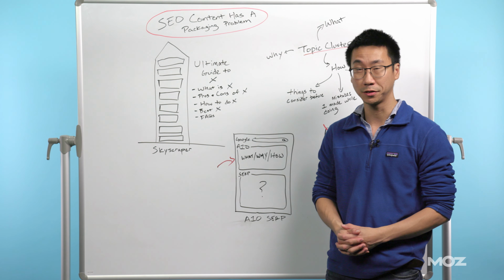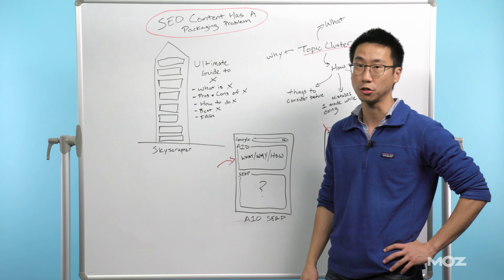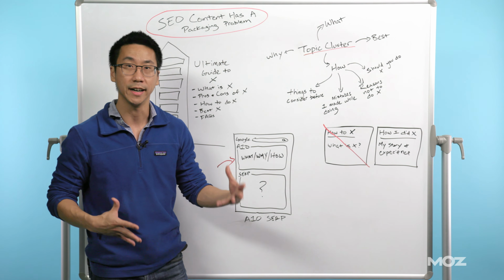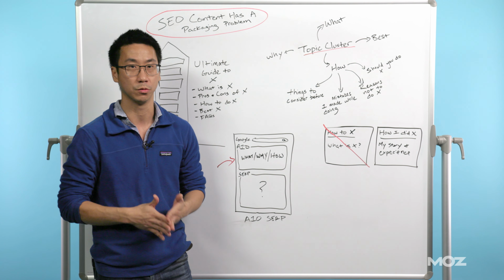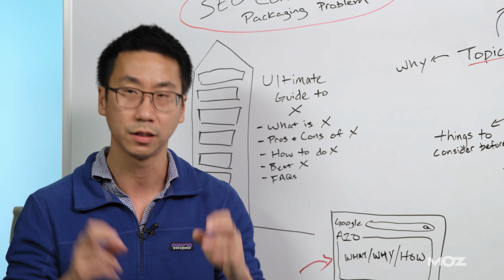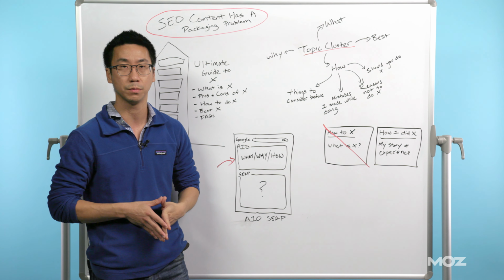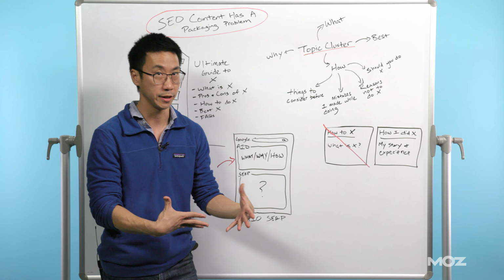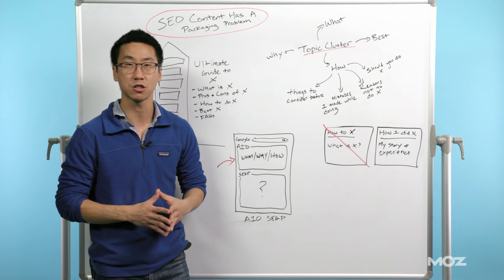SEO Content Has a Packaging Problem | Whiteboard Friday | Bernard Huang | 4K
Struggling to get your content noticed? 📦 Repackage your content with unique perspectives and insights to rank higher and stand out! Learn how in this Whiteboard Friday episode.

📍 Timestamps:
00:00 - Intro
00:14 - Introduction to SEO's packaging problem
00:19 - The Skyscraper Technique background
00:51 - Shift due to AI overviews
01:19 - Google's focus on user engagement signals
01:50 - Impact of LLMs on content
02:24 - Why traditional topic clusters are losing relevance
02:59 - Google's new expectations for content
03:38 - The packaging problem explained
04:45 - Solutions and new approach
06:21 - Conclusion: Focus on user experience over search engines